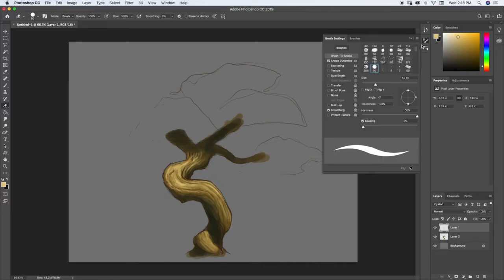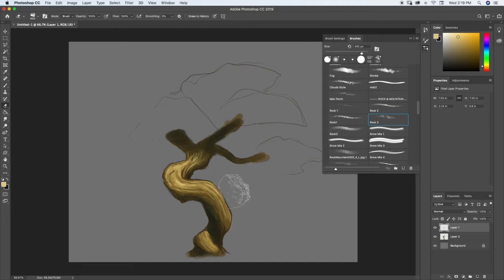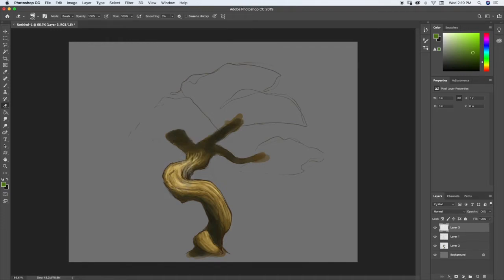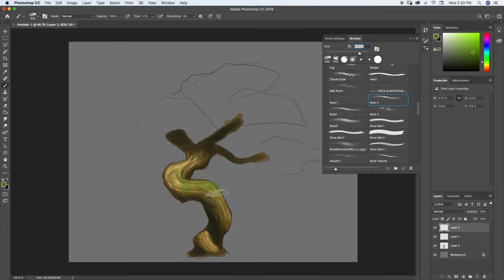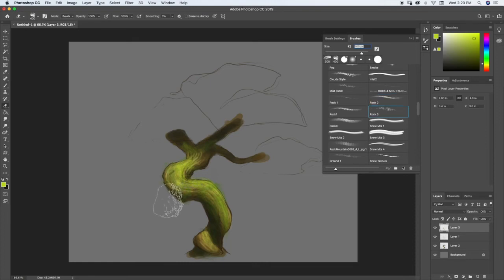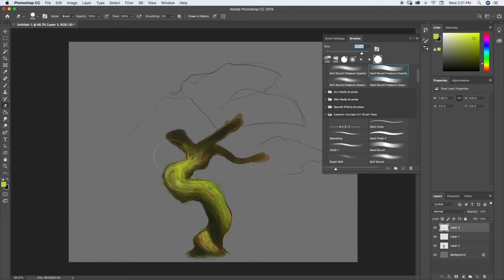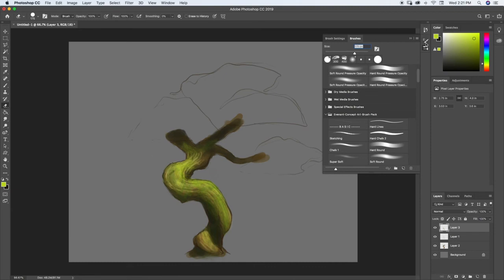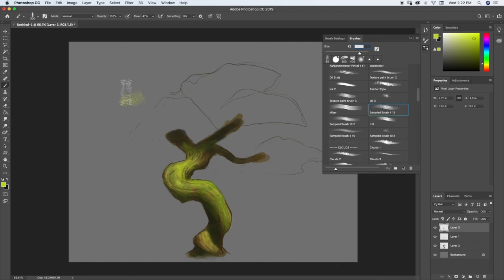3.3 Texture Brushes || Full Free Digital Painting Course || Photoshop Painting Course